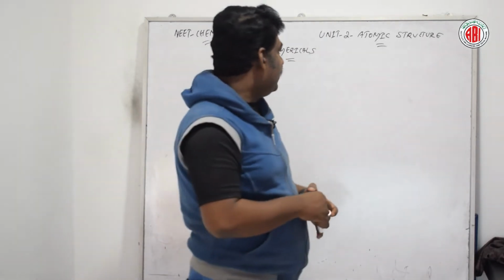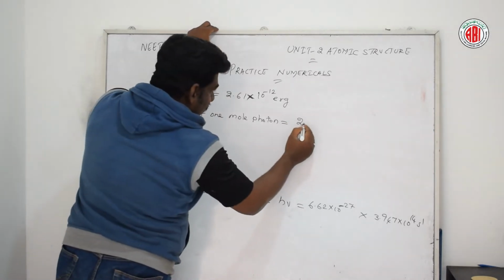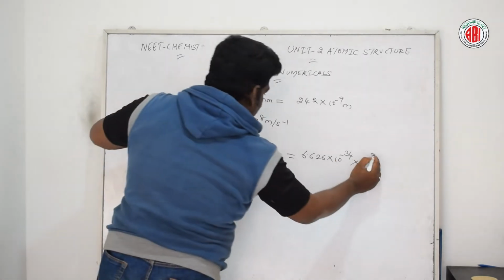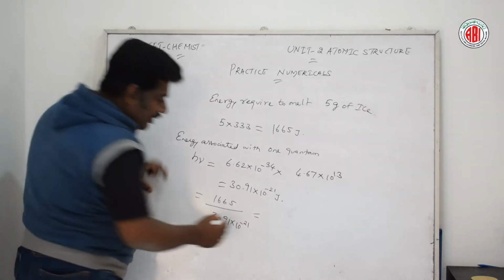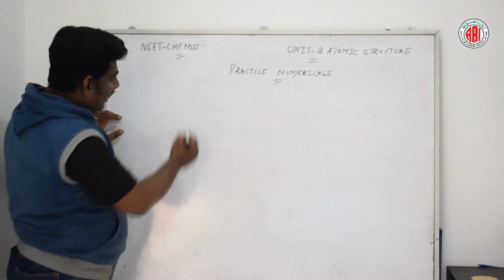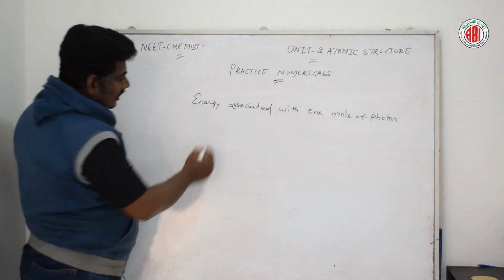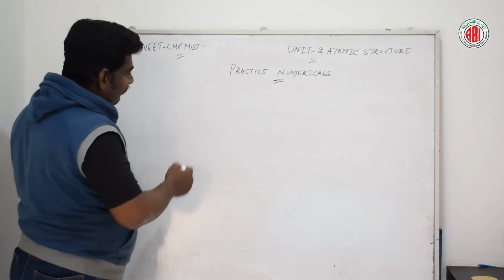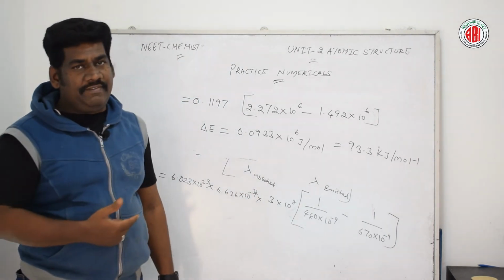NEET_Chemistry_Unit 02_Part 10_Atomic Structure (Exemplar)